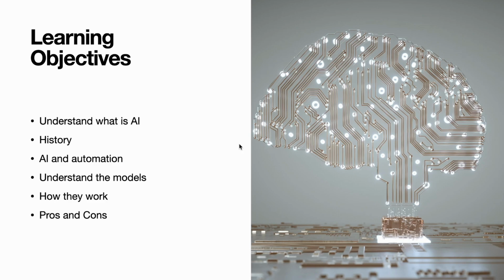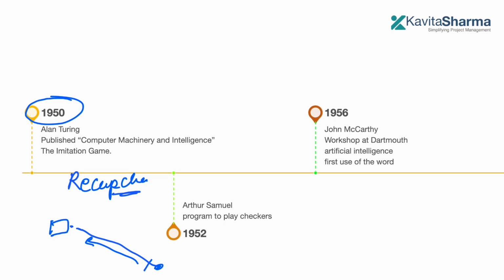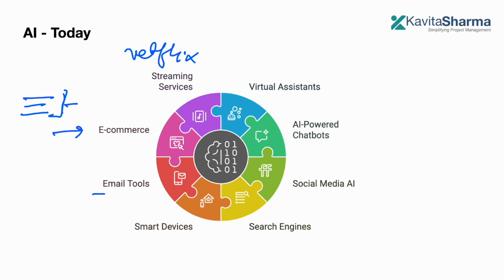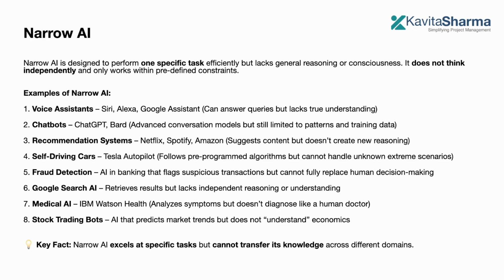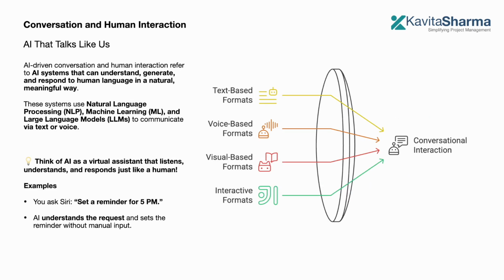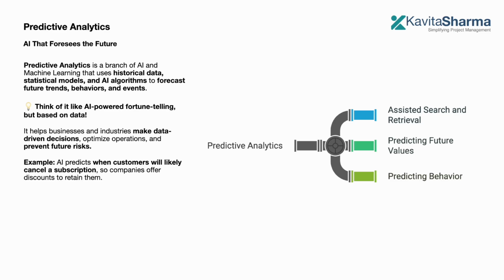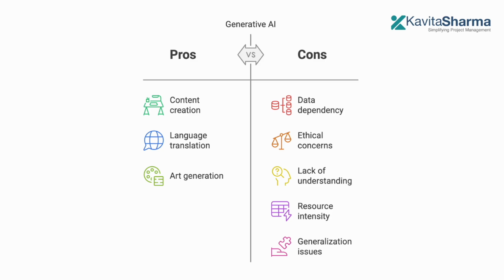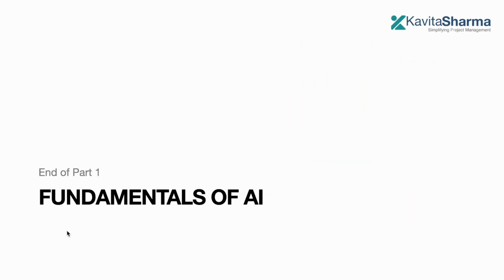1 AI for Executives - Lesson 1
AI for Executives -
The "AI for Executives/ Project Managers" course is designed to help project managers understand and leverage Artificial Intelligence (AI) in their daily workflows. AI is transforming project management by automating repetitive tasks, improving decision-making, optimizing resource allocation, and enhancing stakeholder engagement. This course provides practical insights into AI-powered tools and techniques that can streamline project management processes across governance, scope, schedule, finance, stakeholders, resources, and risk management domains.

Through hands-on exercises, real-world case studies, and step-by-step implementation guides, participants will learn how to integrate AI into their project management methodologies, making their projects more efficient, predictable, and data-driven.